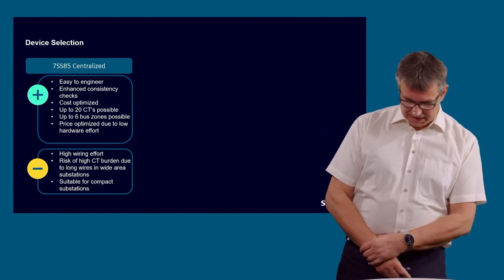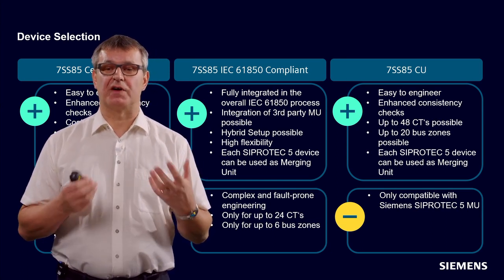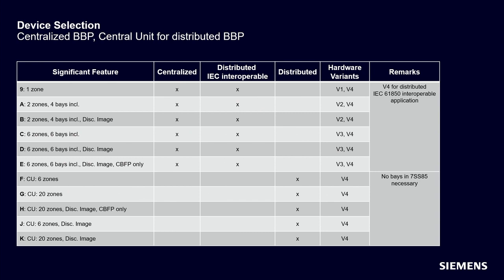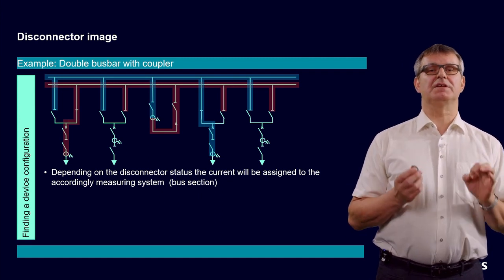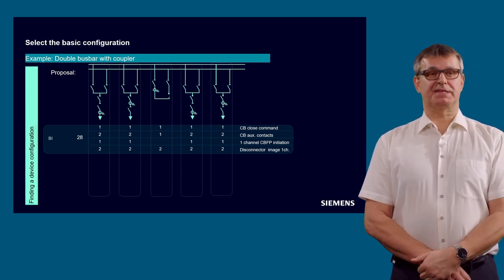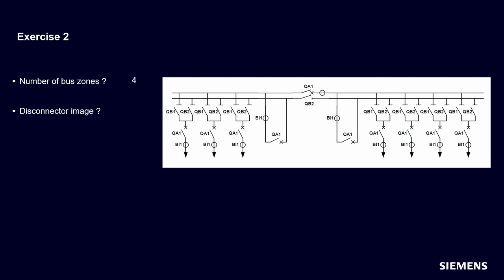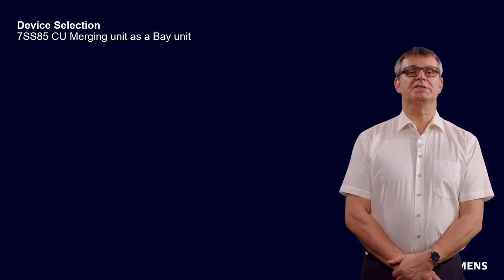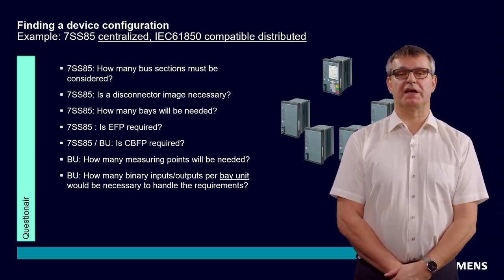87B - Part 2 Busbar protection tutorial 모선보호 시멘스 본사 강의 - 05.05.2024